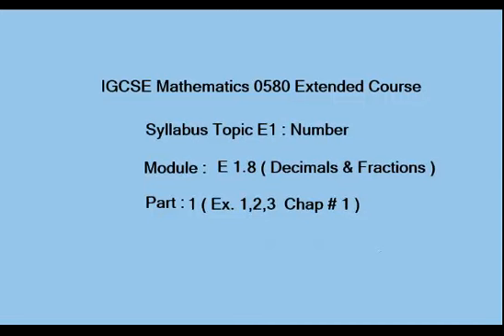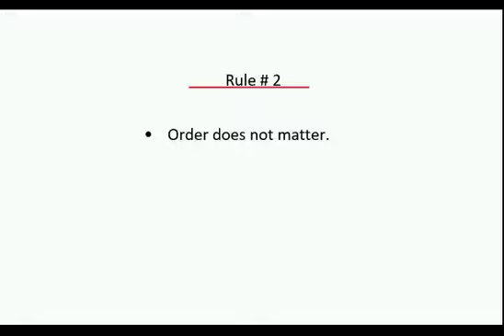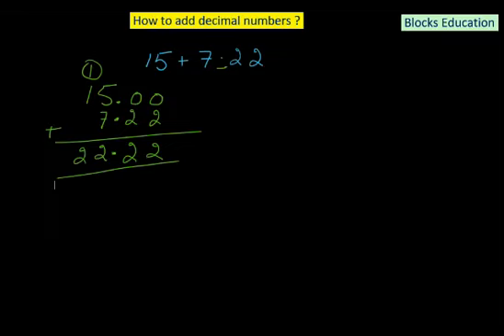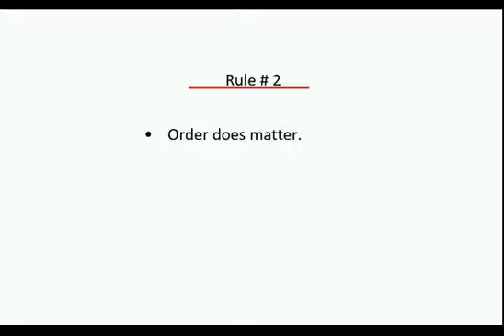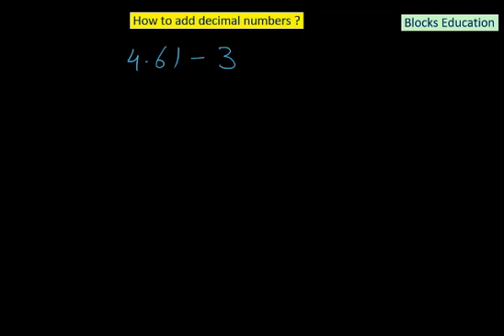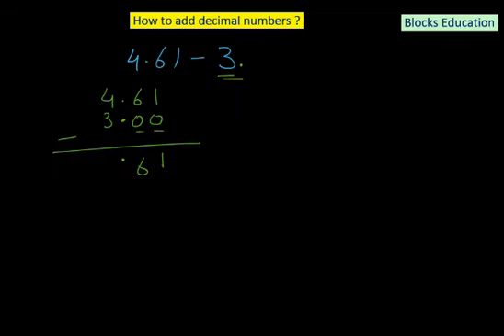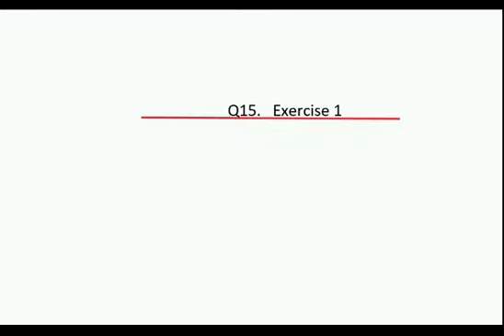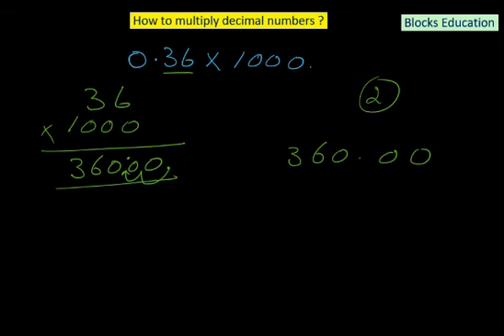Decimals & Fractions IGCSE Mathematics, E1.8 ( Part 1) (Exercise 1, Chap#1) )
Next video : Decimals & Fractions IGCSE Mathematics, E1.8 ( Part 2) (Exercise 1, Chap#1) )

In this video we learn how to add decimal numbers, how to subtract decimal numbers, how to multiply decimal numbers and how to divide decimal numbers. We will cover basic and fundamental rules that will help you a lot in solving all kinds of decimal number operations.
This is the easiest method to solve numbers containing decimal places. Many people find it hard to perform operations on them, but after this video we are sure there will be no more issues.

We are using Complete Mathematics for Cambridge IGCSE , written by David Rayner, following is the link to buy this book,